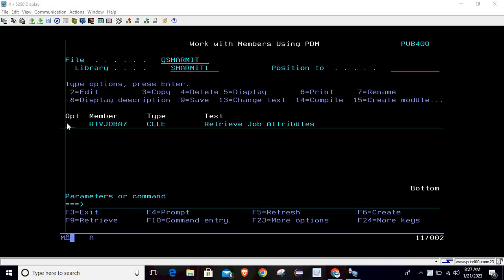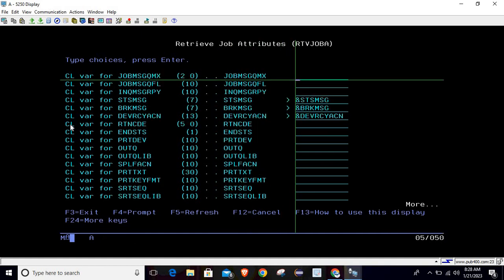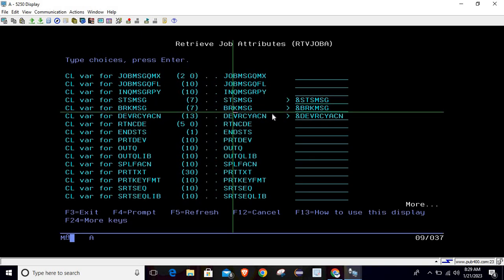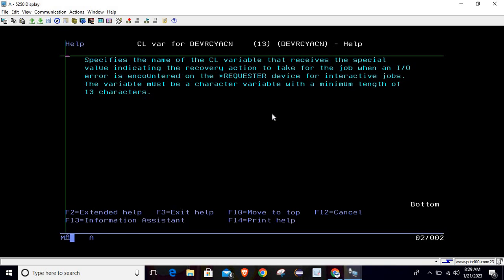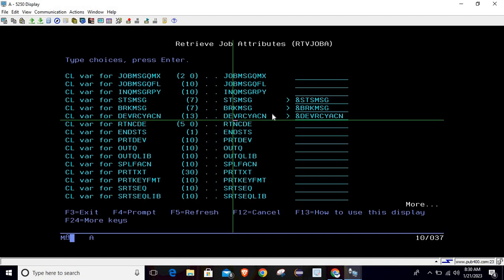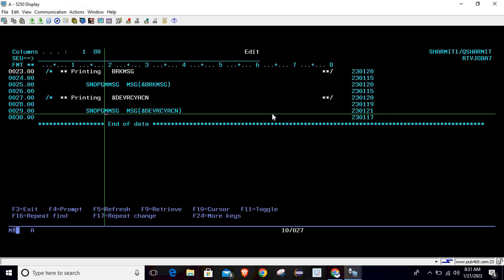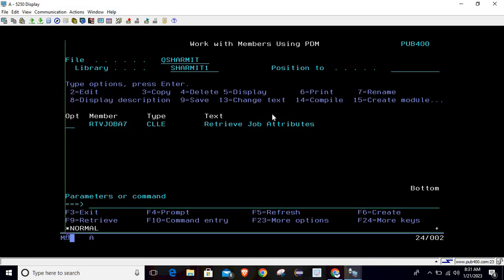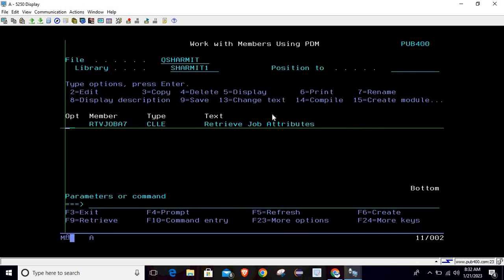Retrieve Job Attributes (RTVJOBA) Part-7 | rtvjoba command in cl program | STSMSG | BRKMSG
1.Fetching  STSMSG,  BRKMSG, DEVRCYACN in cl program in english.
2. How to use Retrieve Job Attributes (RTVJOBA) command in cl program  in english.